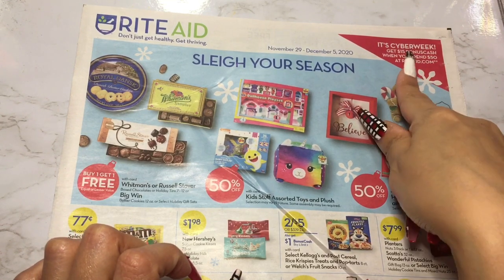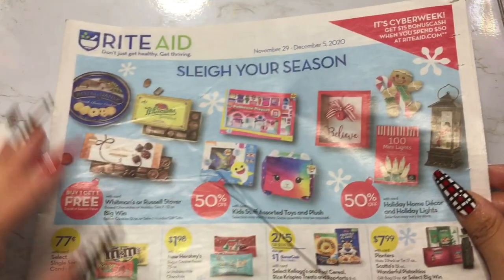ASMR- Rite Aid circular look through - Gum Chewing + Soft Spoken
Hey Everyone! 안녕 여러분 みなさん、こんにちは Hola 👋🏻

Video includes gum chewing and soft spoken sounds

Support is appreciated and free! Please like, sub or share if you enjoyed!

My daughters have both started their own small business! Please support in any way you can! ❤️

Amazon wishlist